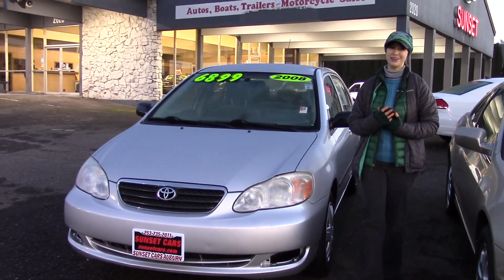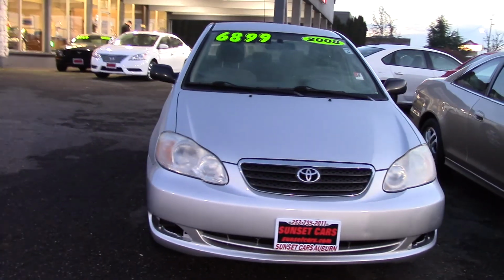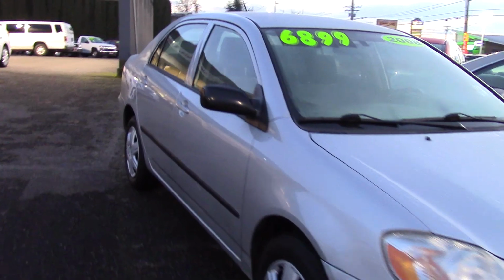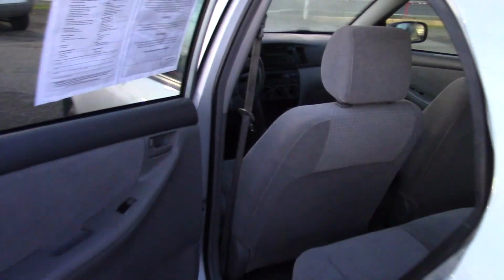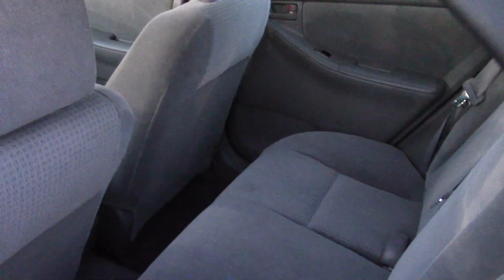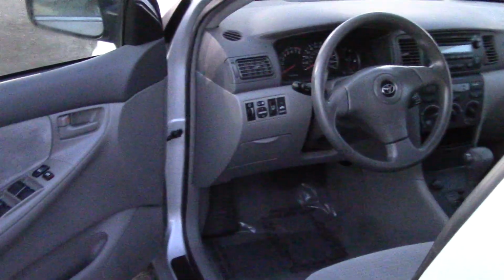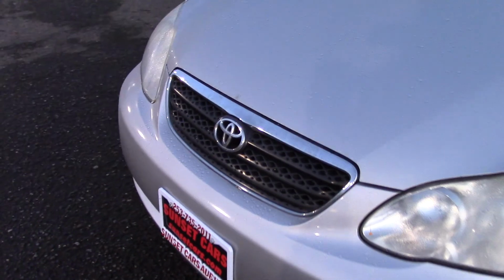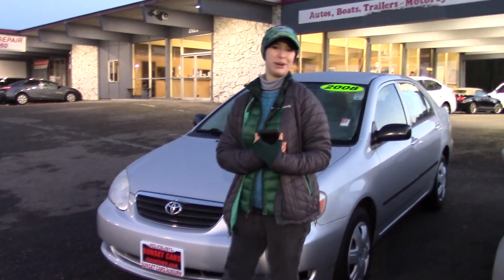2008 Toyota Corolla CE (Stock #97449) at Sunset Cars of Auburn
Corollas have a lot of awards for good reason. This model won Best Bet For Passenger Cars, Best Resale Value, Best Value In America, Best In Class, Best Interior Design, Motorist Choice Award, and Most Fuel Efficient.  It has an abundance of safety features, including 4- and 5-star crash test ratings, dual front airbags, child seat anchors and safety door locks with a LATCH system, front and rear crumple zones, body side reinforcements, side impact door beams, and an emergency trunk release. It also has a cd player,  radio, and comfortable bucket seats.  Come in and take it for a test drive while it's still available!  When you come in, tell them that Jordan sent you!